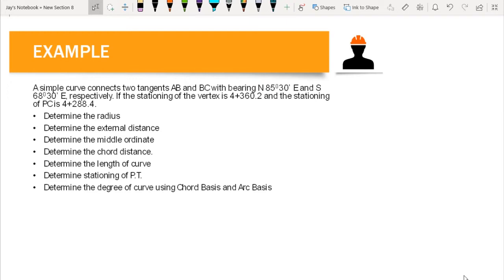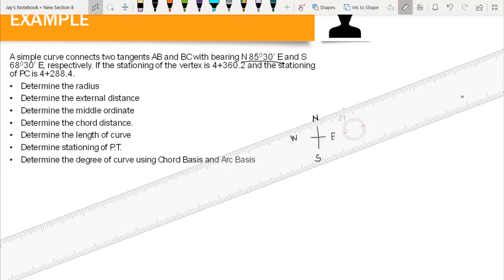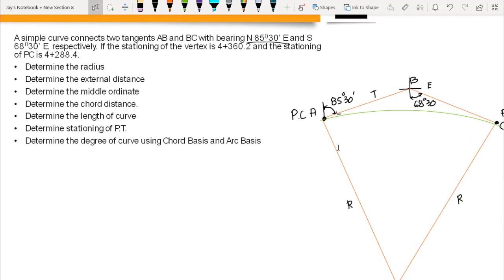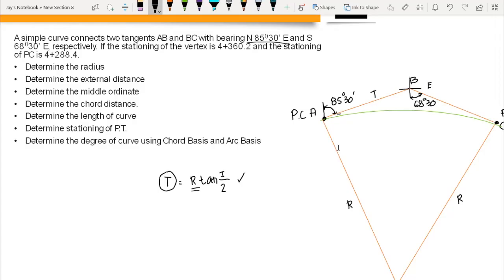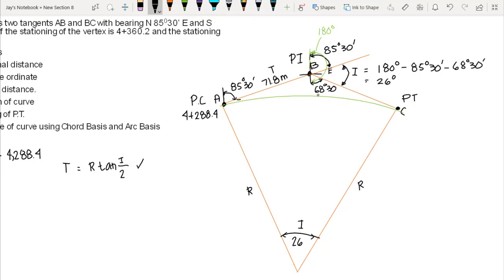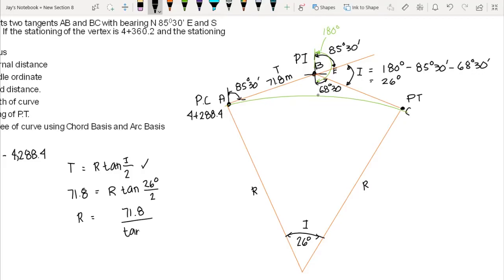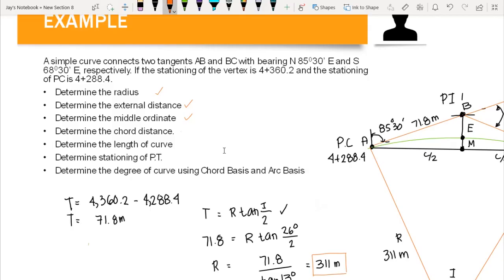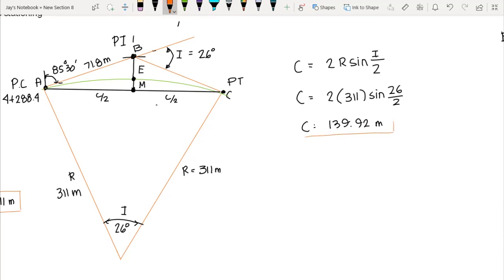Highway Engineering | Simple Curve Sample Problem Part 2 of 2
Learn to compute the elements of simple curve